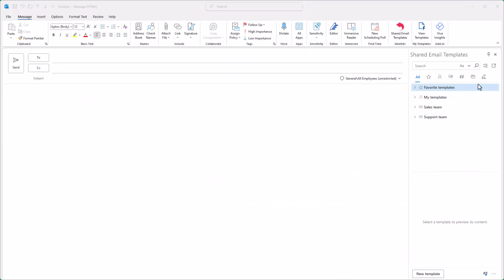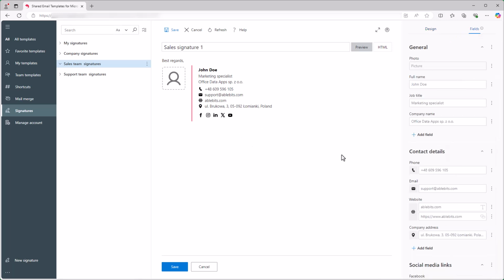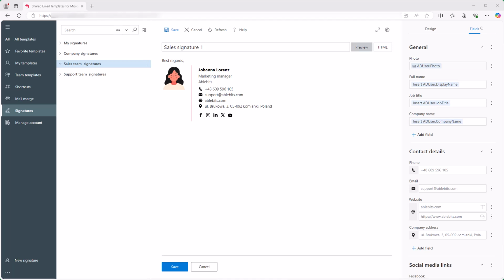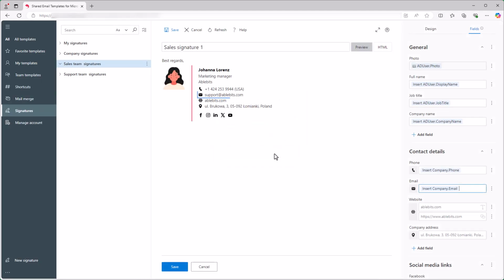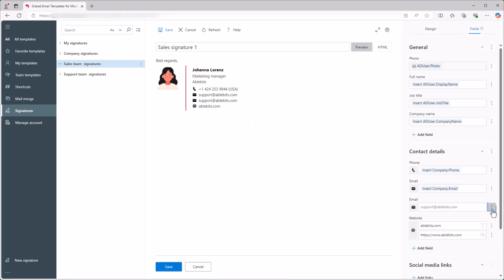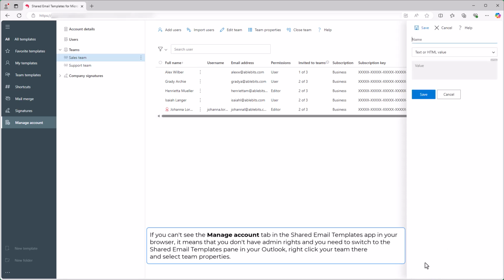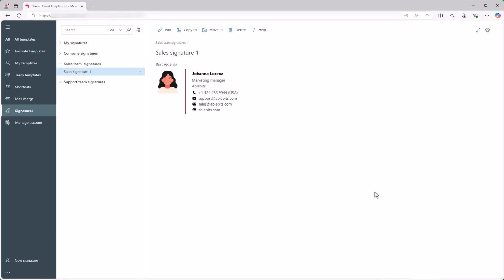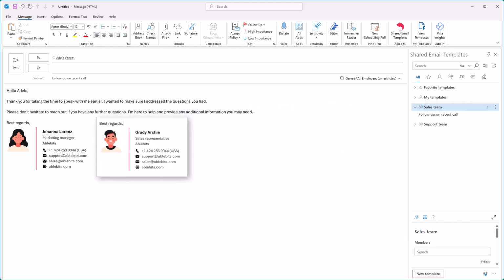Make team-wide Outlook email signatures using templates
Looking for a way to create an Outlook email signature that works for your entire team? Want to keep everything updated automatically? We'll cover that too :) By the end, you'll know how to create an Outlook signature with Shared Email Templates that's both professional and personalized for everyone.

0:00 – Intro
0:12 – How to start creating a new team-wide signature
0:27 – How to choose a color theme and layout template
0:40 – How to populate fields for your signature
1:09 – How to pull information from Azure AD
2:10 – How to delete a field
3:31 – How to edit a signature
4:03 – How to set team-wide signature as the default for new emails

Try out Shared Email Templates for 60 days for free! 👉

If you'd like to take a look at Shared Email Templates help pages, you can find them here: